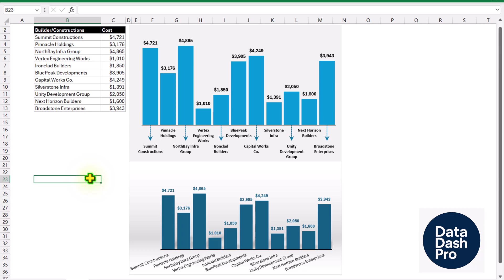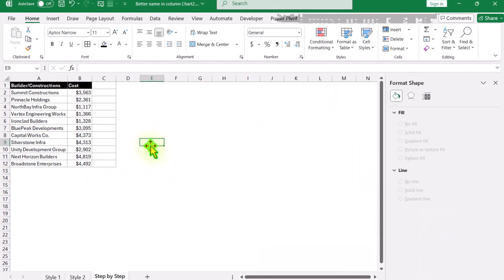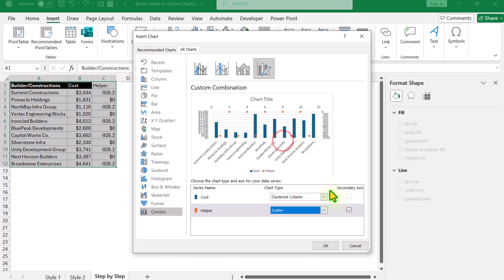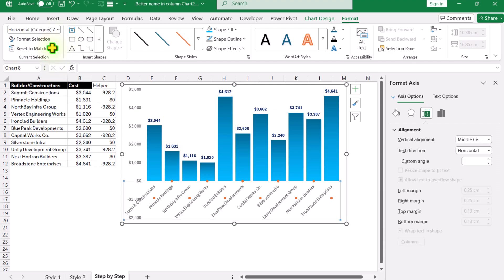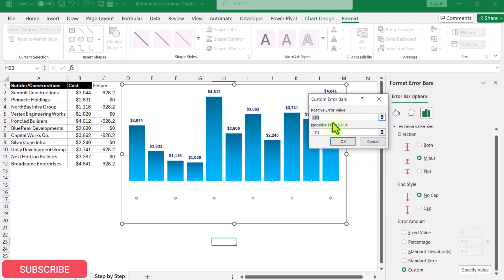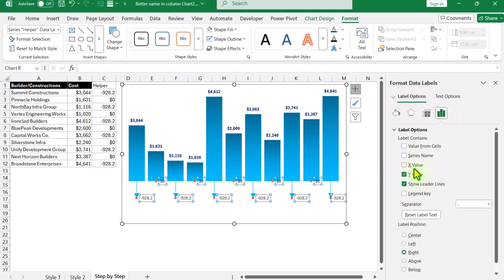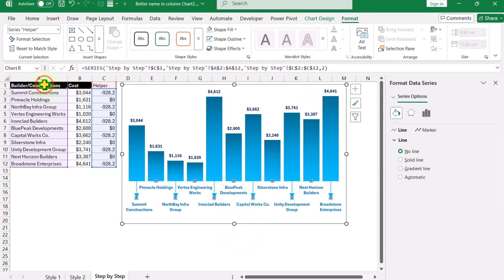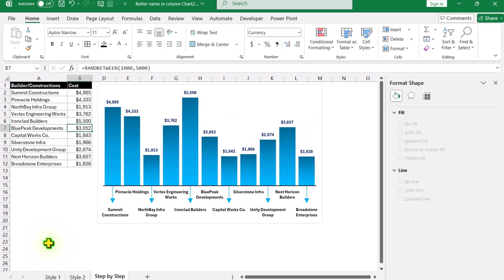Avoid Overlapping Data Labels – Pro Chart Label in Excel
📊 Dynamically Format Long X-Axis Labels in Excel Column Bar Charts
Struggling with overlapping or cut-off labels in your Excel charts? In this quick tutorial, I’ll show you how to format long X-axis labels so they appear clean, readable, and professional — even when you have lengthy category names.
Perfect for dashboards, business reports, or academic charts!

===CHAPTERS===
0:00 Intro
1:10 Creating Single Helper Column
2:11 Insert Format Chart
3:57 Error Bars
5:39 Data Label (Inserting  & Formatting)